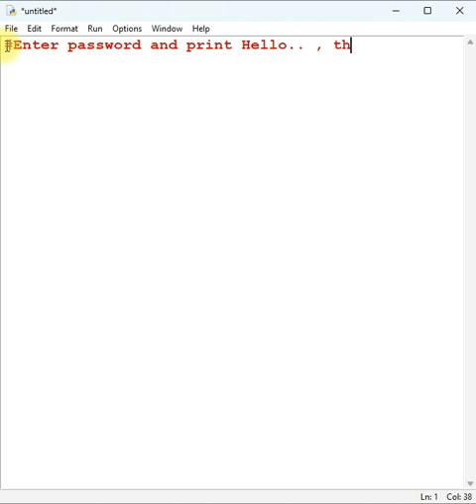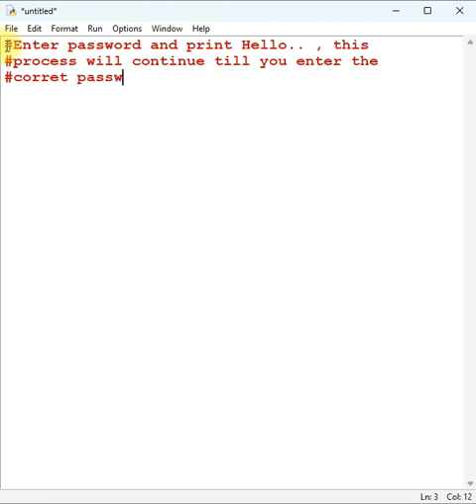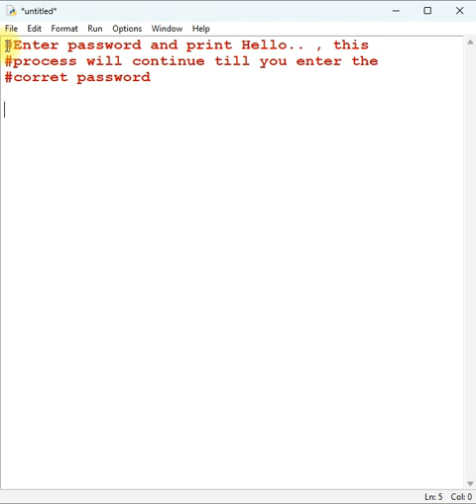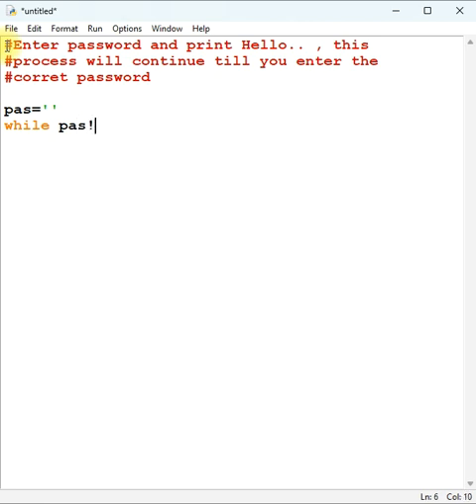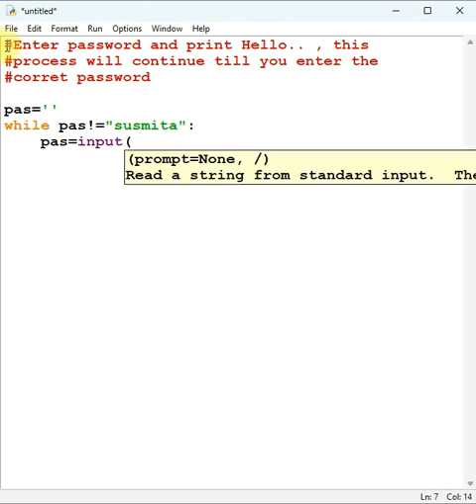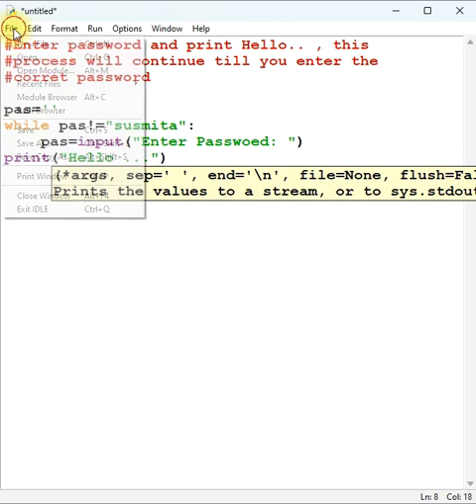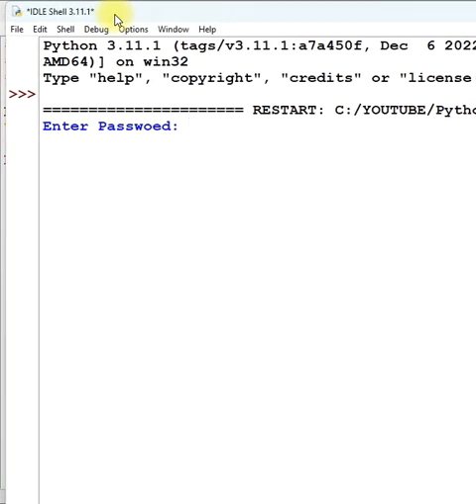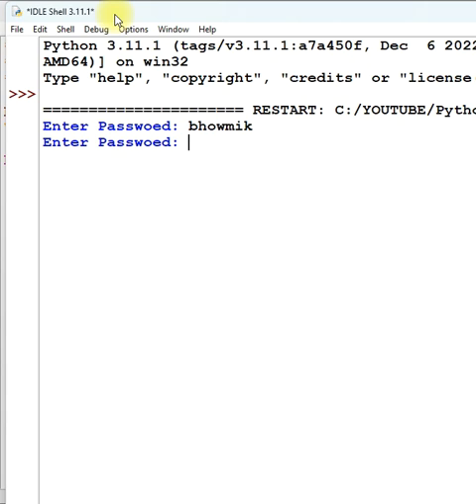Input password and print Welcome, this process should continue till correct password entered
Q. Input password and print Welcome, this process should continue till the correct password entered @MyStudyHacks51

pas=' '
while pas!="susmita":
    pas=input("Enter Password: ")
print("Hello ...")